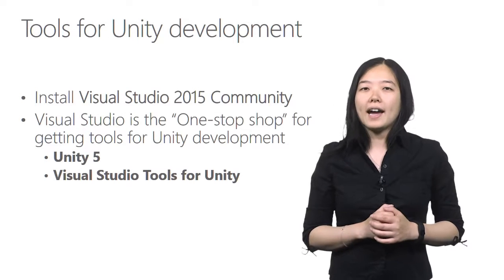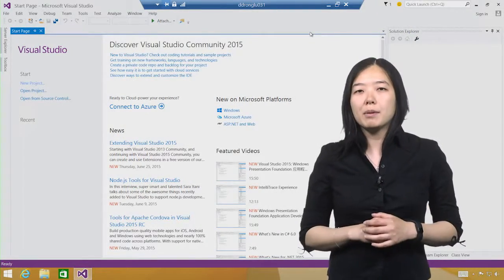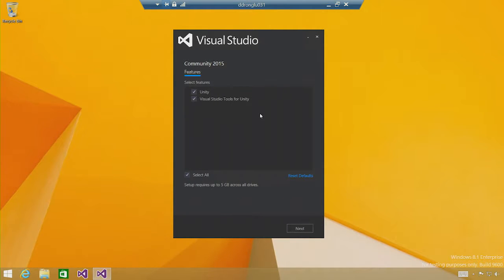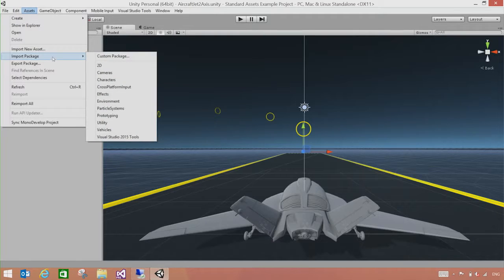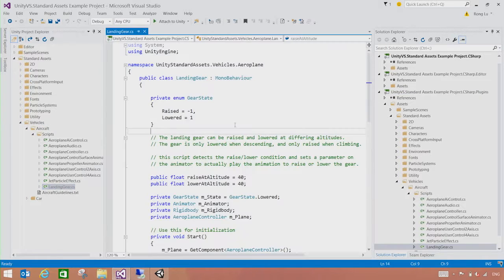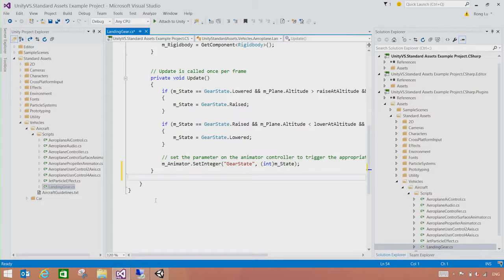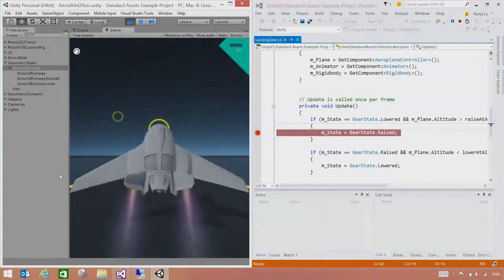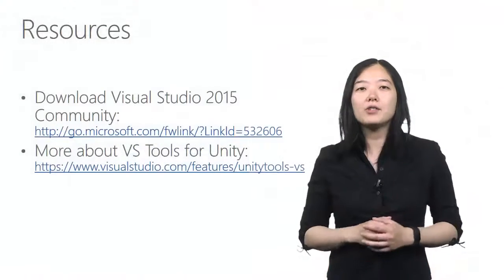BUILDING UNITY GAMES IN VISUAL STUDIO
Building Unity games has never been easier with Visual Studio and Visual Studio Tools for Unity! Visual Studio 2015 is the one-stop shop for getting you everything you need to start building Unity games in Visual Studio. In addition, Visual Studio Tools for Unity (VSTU), Microsoft's free Visual Studio add-on that enables editing and debugging Unity games in Visual Studio, is shipping 2.0 RTW with support for Unity 5 and advanced debugging capabilities.